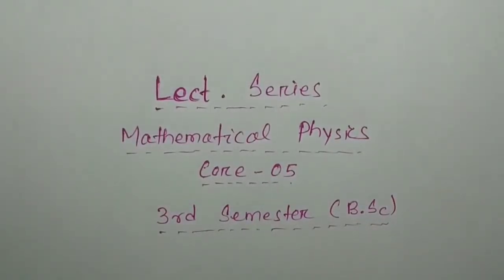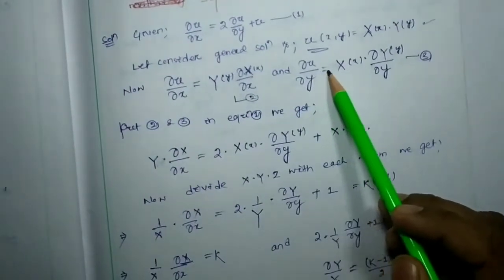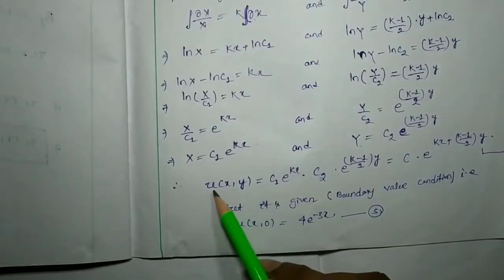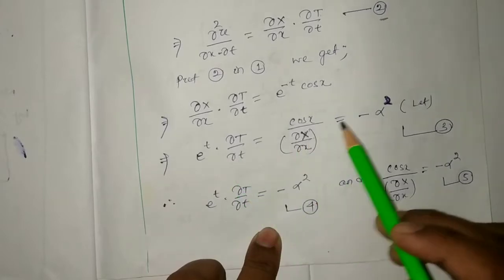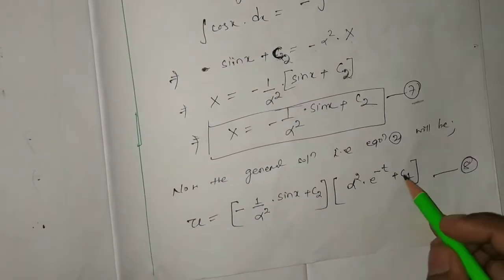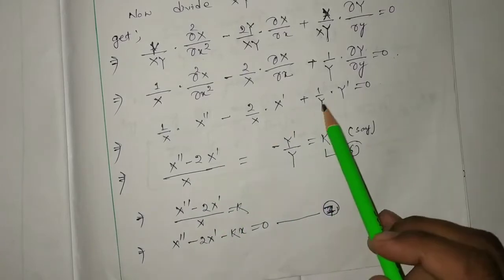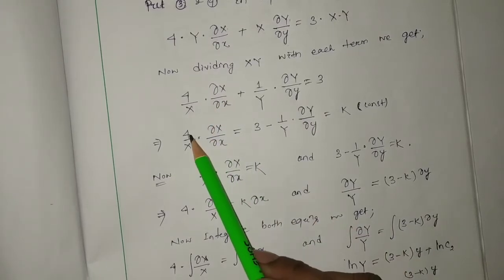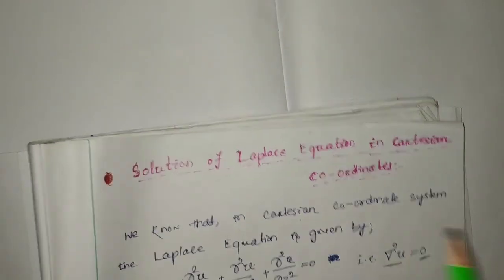[C5:U-04] (Lect. 02): Numericals|| Partial Differential Equation || Separation Variable Method